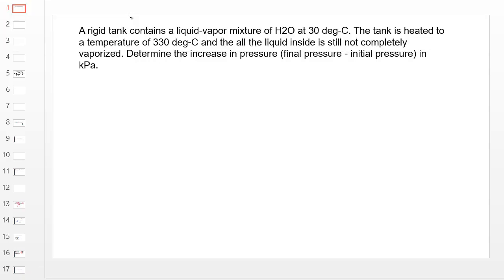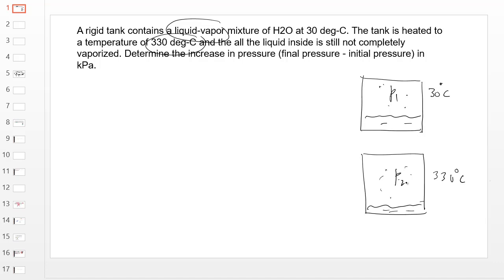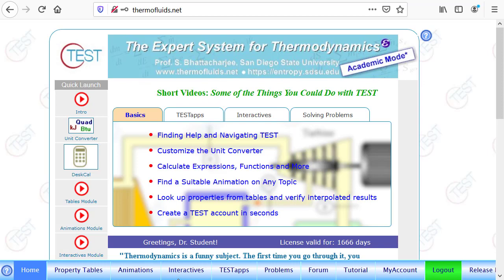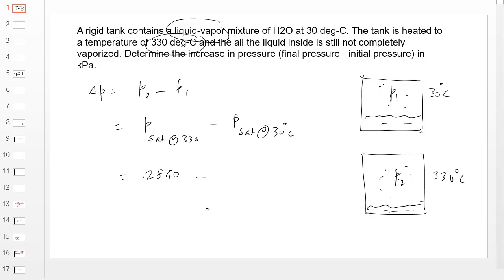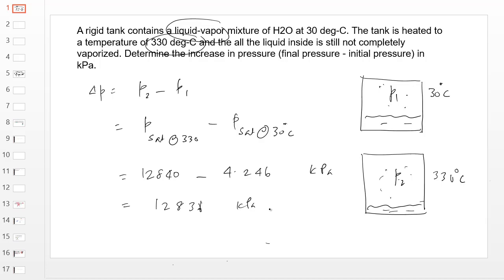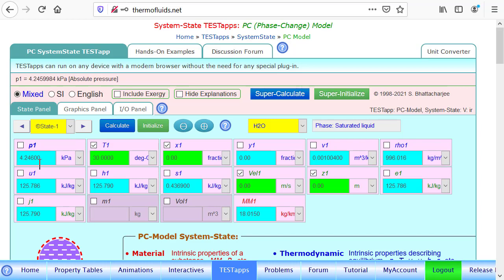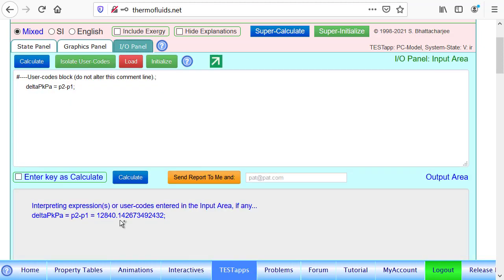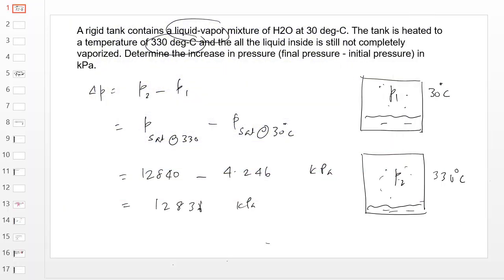ch3-sol-TEST-sysState-PCModel-pSat-H2O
find saturation pressure of H2O